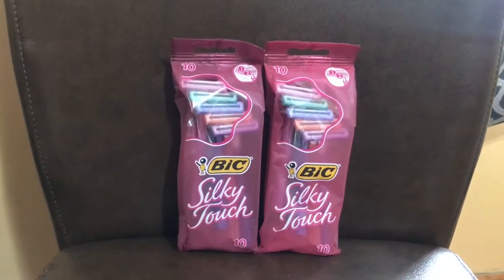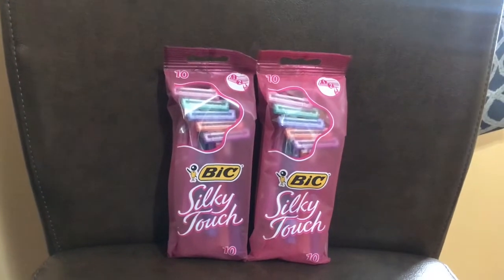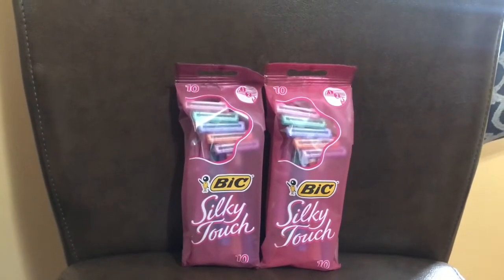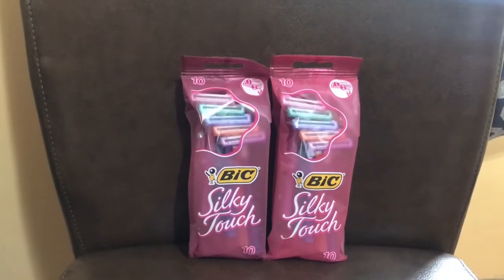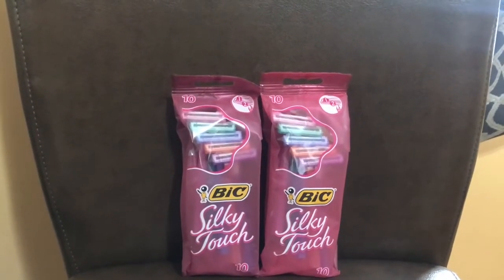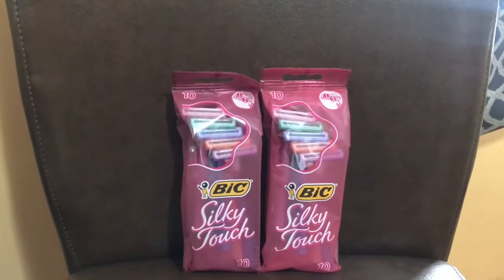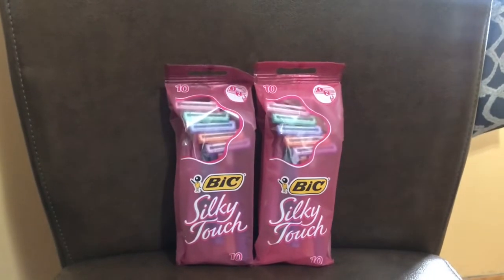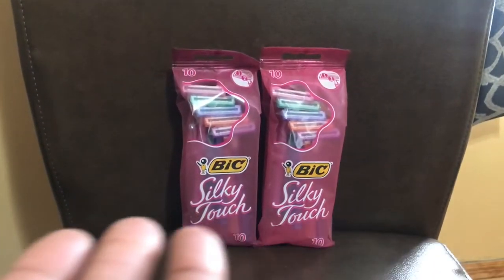Walgreens Haul! Paid .98 + Got 4,000 points